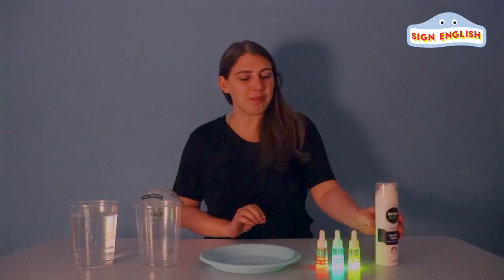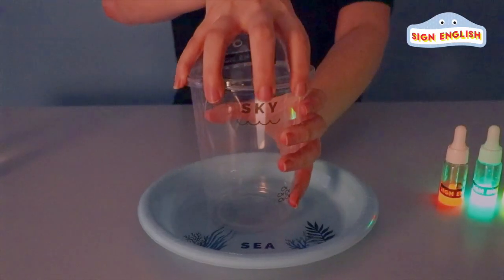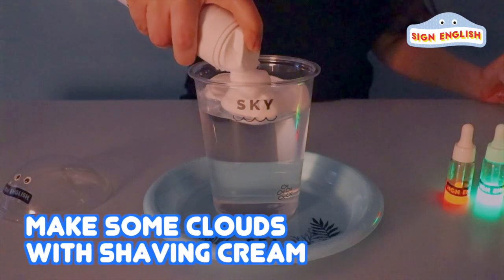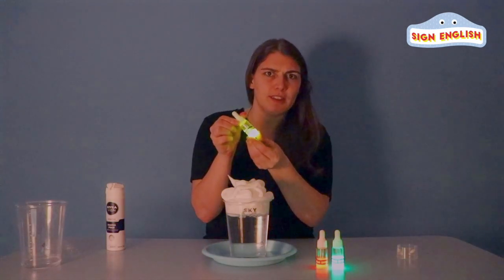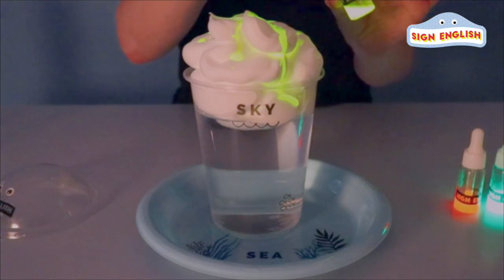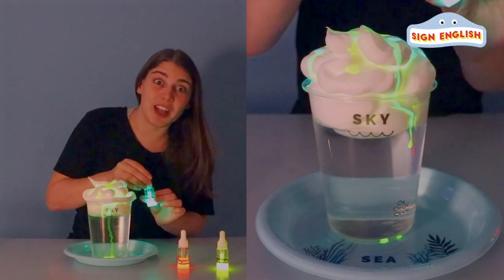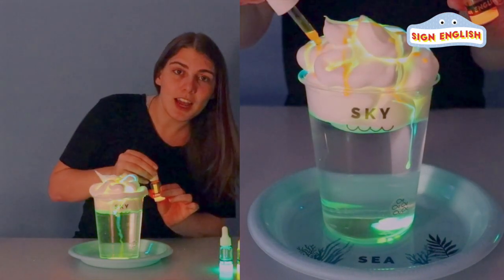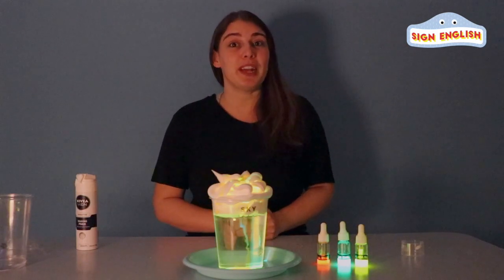싸인잉글리쉬ㅣ과학놀이ㅣ날씨를 영어로 배워봐요 - 야광 번개 만들기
재미난 과학키트로 날씨를 영어로 배워봐요
우르르쾅쾅 야광 번개를 만들어요!